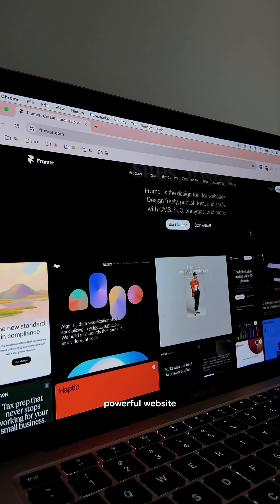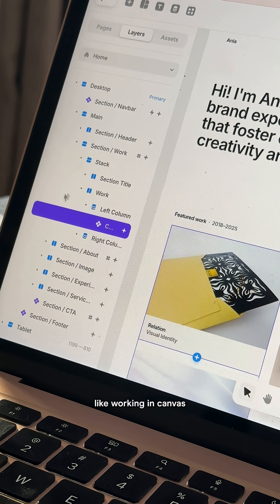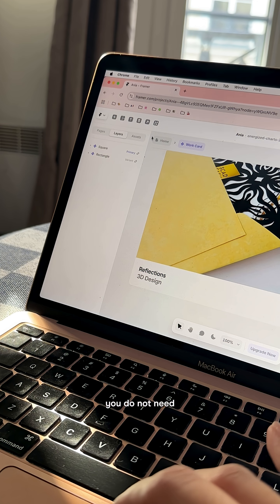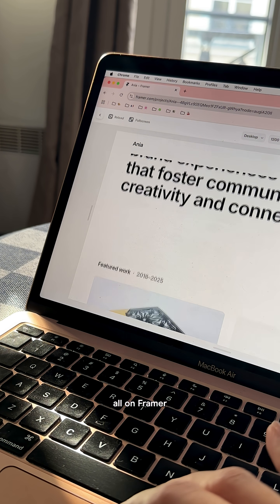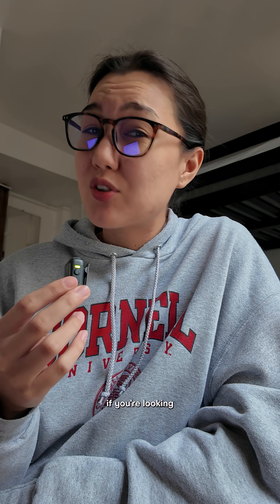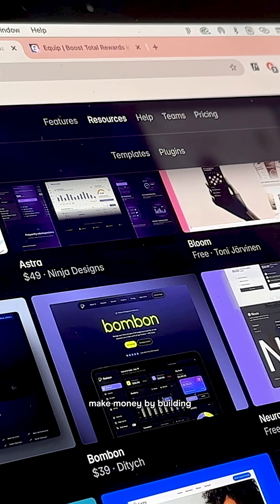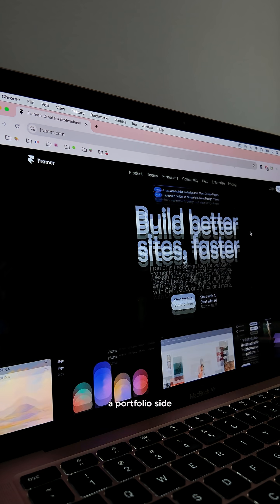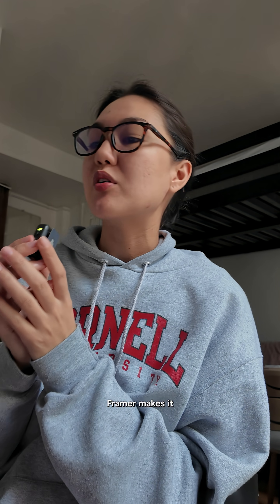Design Websites Without Code (Here’s How)